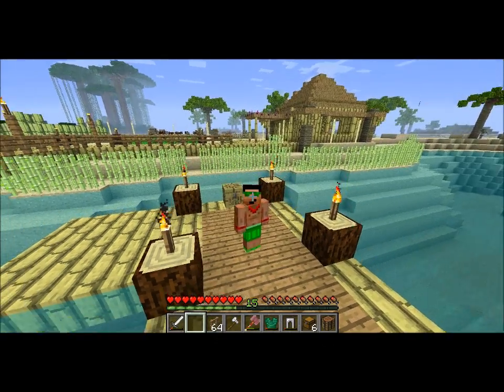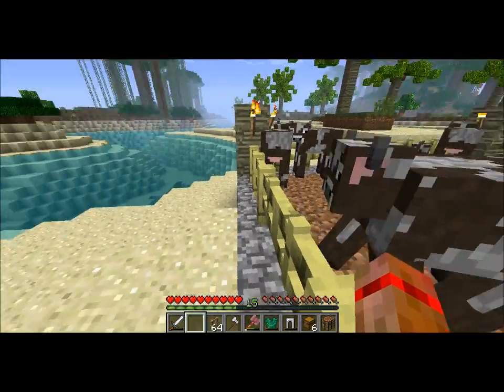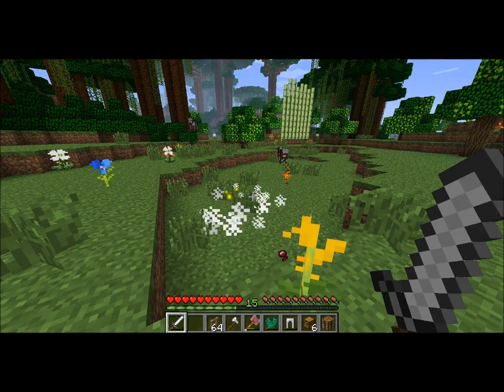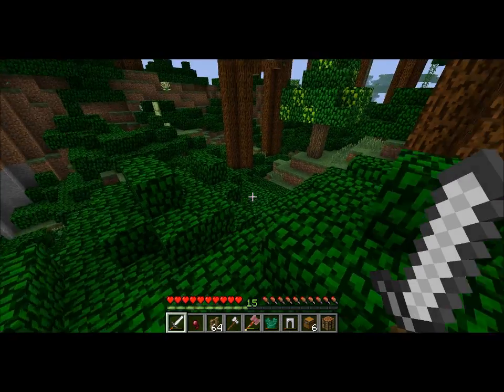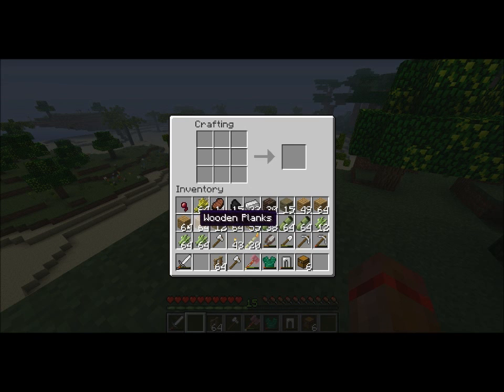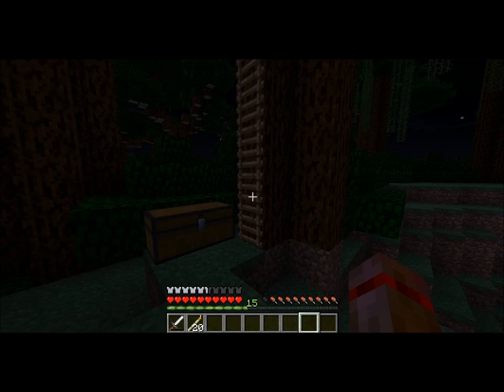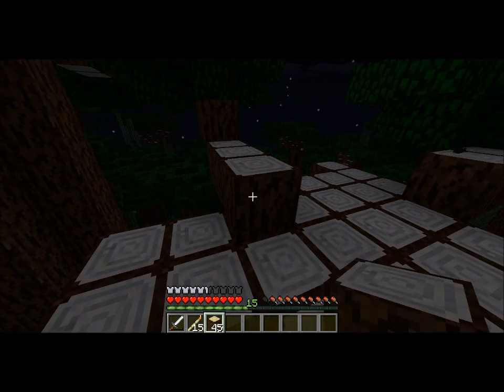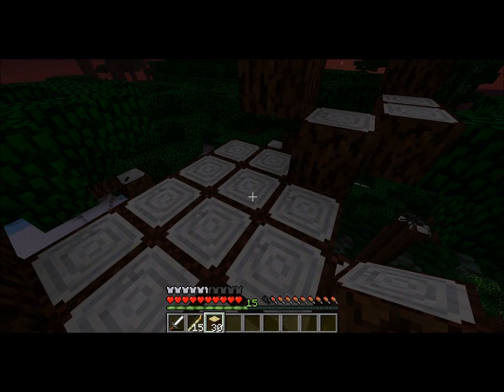Minecraft: Tropicraft Mod Survival Adventure 38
A second home way up high.

FACEBOOK: mrpaper mon (fist name: mrpaper  last name:mon) look for the green palm leaf!

Thank you to all my fans! If your name is not on the tiki fruit smoothie bar. let me know! I will add your name! My goal is to have it covered! Thanks again for all your great build ideas, suggestions and, helpful information! Without you...This would not happen!